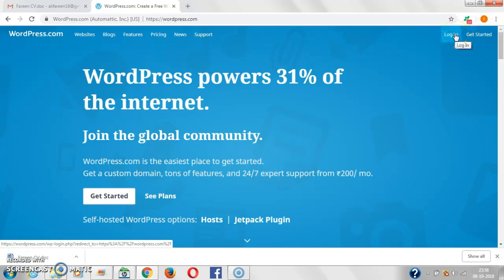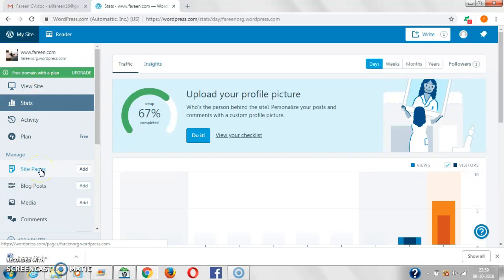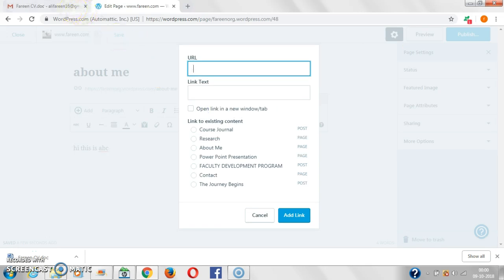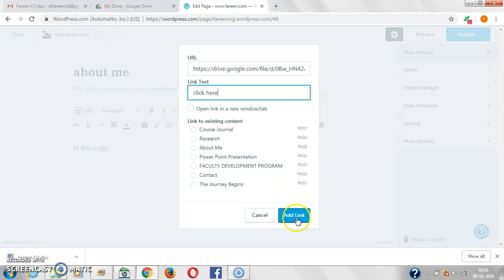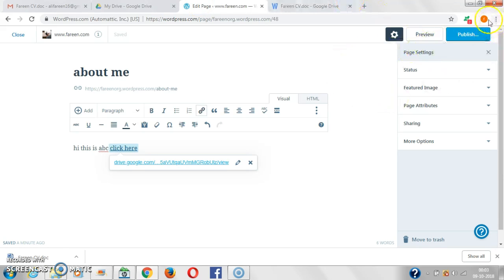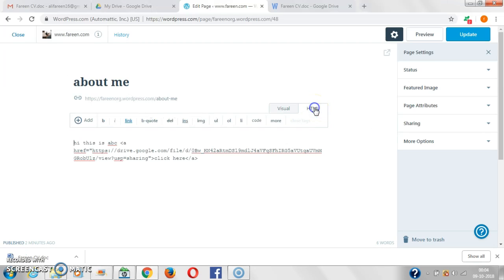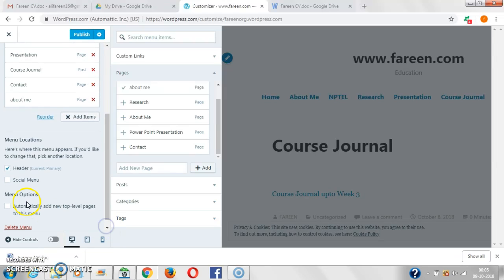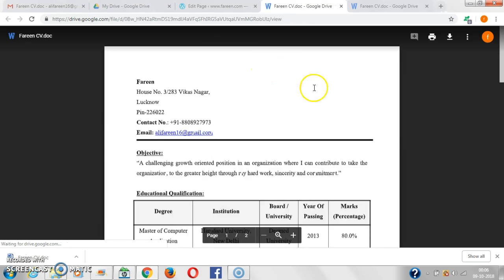Webpage Creation in Wordpress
Step by Step  process of Webpage Creation  in Wordpress